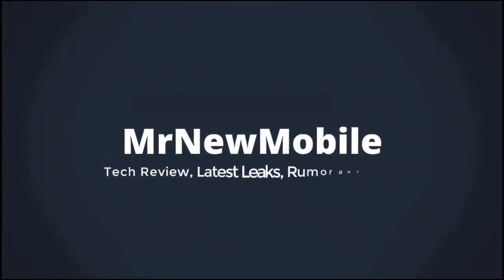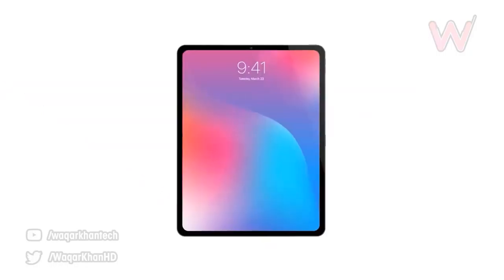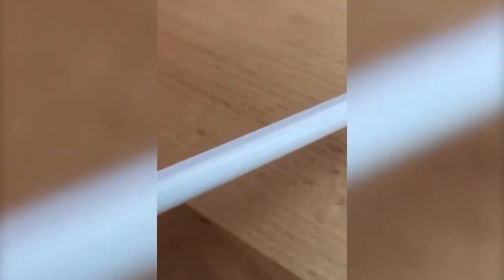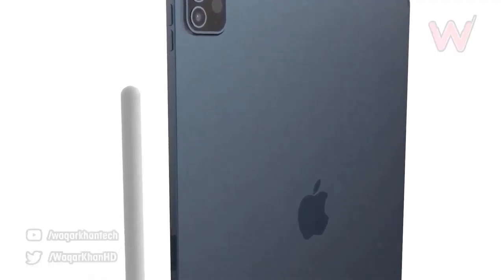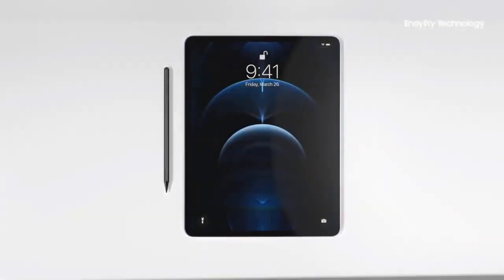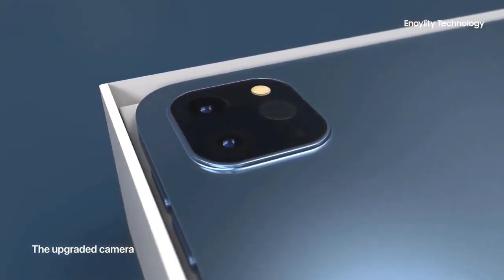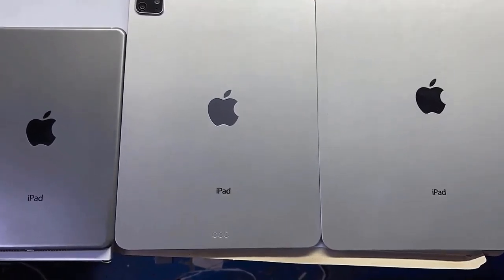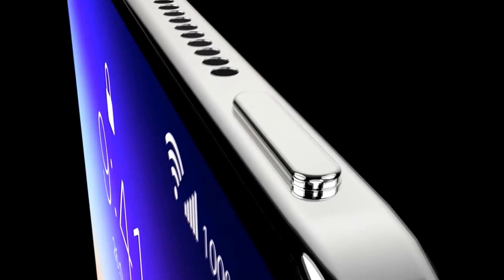iPad Pro 5G Release Date FINALLY